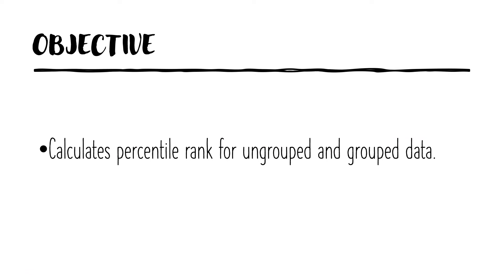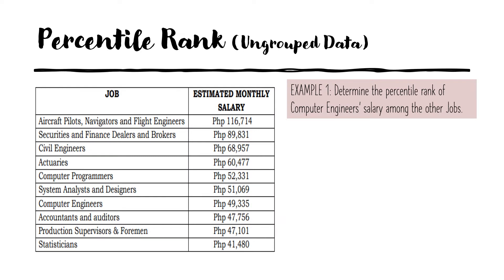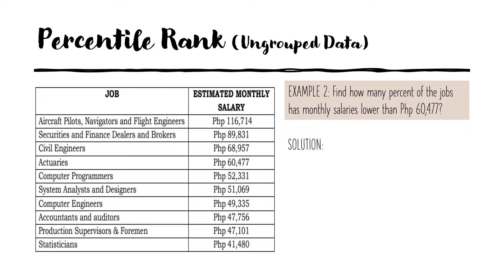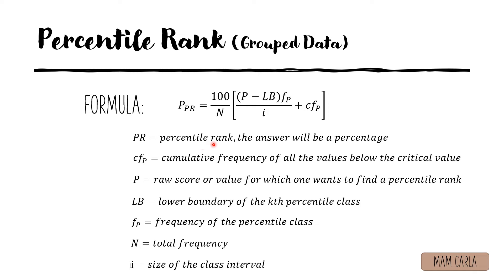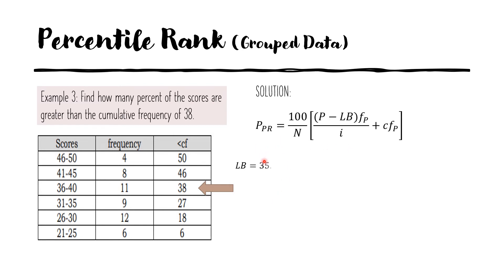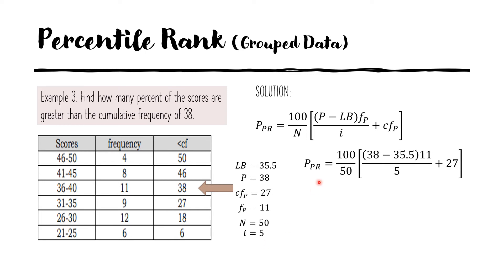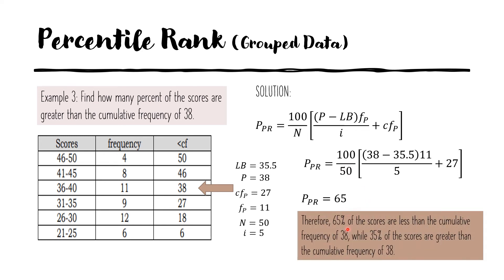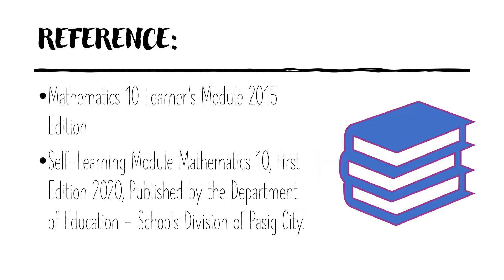Percentile Rank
Math 10 Quarter 4
Compute for the Percentile Rank of Ungrouped and Grouped Data.
Click the link for your quiz.